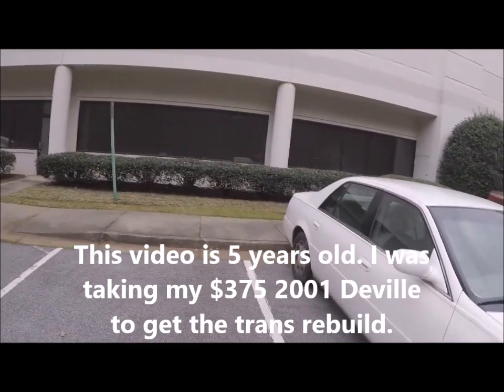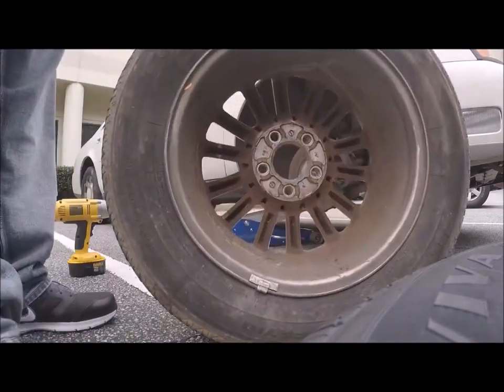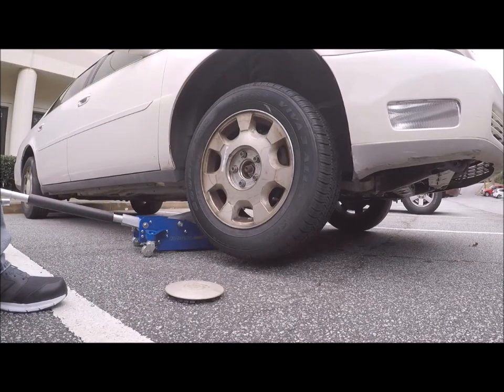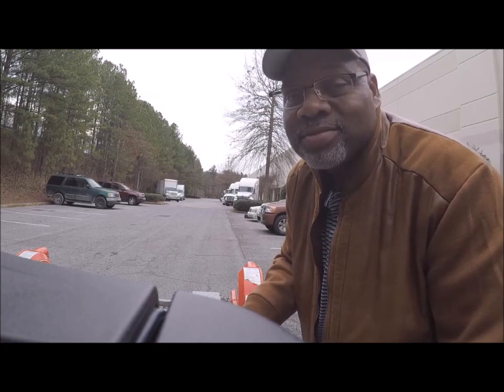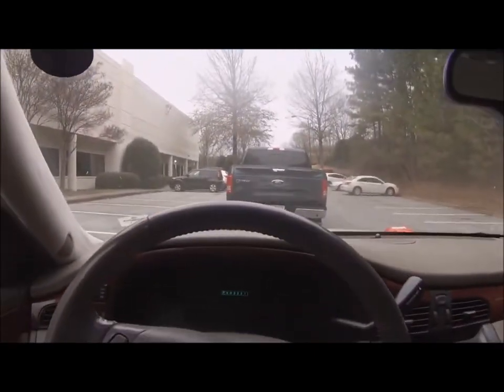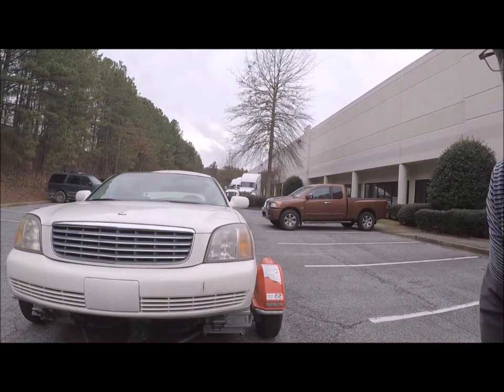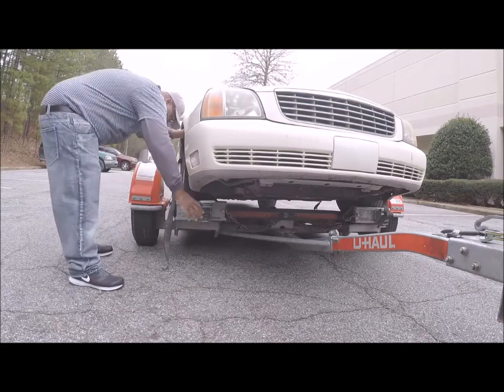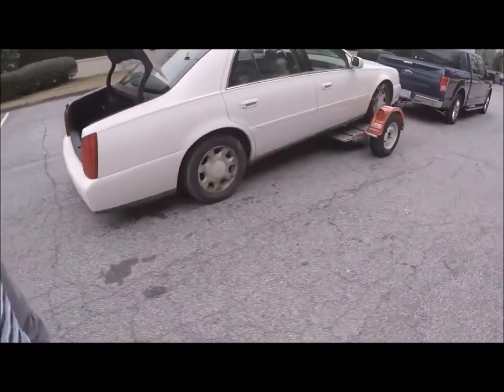Loading a Deville on a tow dolly